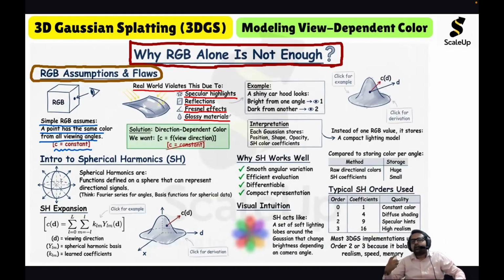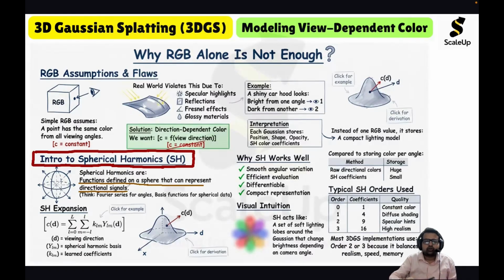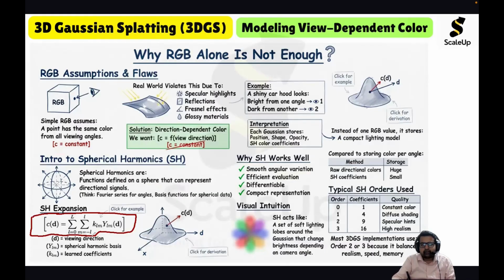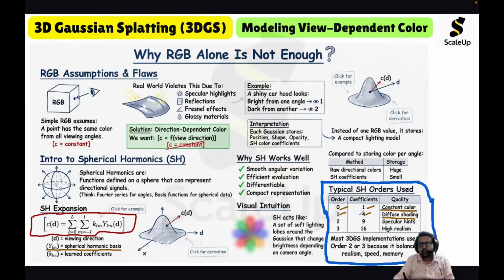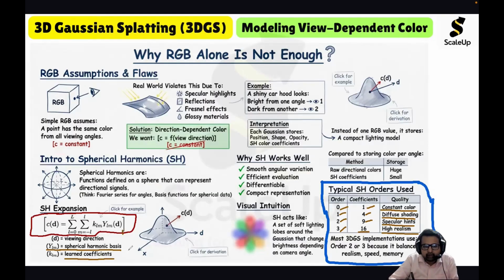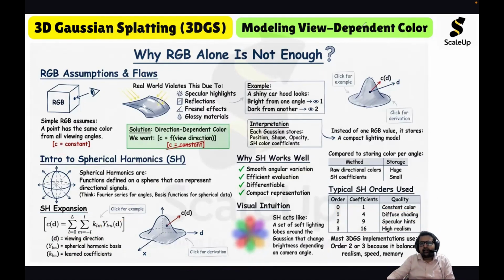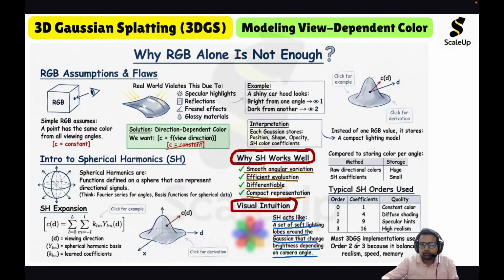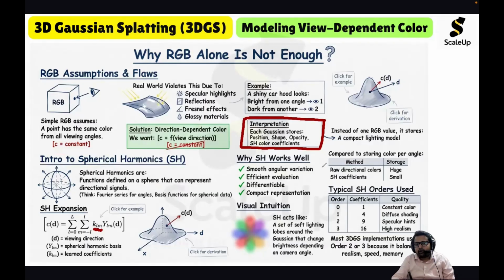Spherical Harmonics Explained | The Math Behind Realistic 3D Rendering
What are Spherical Harmonics (SH), and why are they used in modern 3D rendering and AI?

In this video, we break down Spherical Harmonics from intuition to application, and show how they enable realistic, view-dependent lighting in systems like Gaussian Splatting.

📌 What Are Spherical Harmonics?

Spherical Harmonics are:
👉 Mathematical functions defined on a sphere
👉 Used to represent directional signals

Think of them as:
• Fourier series for angles
• Basis functions for spherical data

🧠 How SH Represents Color

Instead of assigning a fixed RGB color, we represent color as a function of direction: c(d) = Σ kₗₘ Yₗₘ(d)

Where:
• d → viewing direction
• Yₗₘ → spherical harmonic basis functions
• kₗₘ → learned coefficients

✨ Key Idea

Each 3D Gaussian stores:
• Position
• Shape
• Opacity
• SH color coefficients

👉 Instead of a single color, it stores a compact lighting model

🎨 Why Spherical Harmonics Work So Well
✔️ Smooth variation across viewing angles
✔️ Efficient to evaluate
✔️ Differentiable (great for learning)
✔️ Compact representation

📊 Compared to storing color per direction:
• Raw directional colors → Huge memory
• SH coefficients → Compact and efficient

💡 Visual Intuition

Think of SH as:
👉 Soft lighting lobes surrounding each Gaussian
👉 That brighten or dim depending on camera angle

📈 SH Orders and Quality
Order 0 → 1 coefficient → Constant color
Order 1 → 4 coefficients → Diffuse shading
Order 2 → 9 coefficients → Specular hints
Order 3 → 16 coefficients → High realism

🚀 Most systems use:
👉 Order 2 or 3 (best balance of quality, speed, and memory)

Spherical Harmonics are used in:
• Neural rendering (NeRF, Gaussian Splatting)
• Real-time graphics
• Lighting approximation
• 3D scene representation

They make realistic rendering:
✔️ Efficient
✔️ Learnable
✔️ Scalable

📉 Final Takeaway

Spherical Harmonics transform color from:
👉 A fixed value → A directional function

Making realistic lighting possible in modern 3D AI systems.